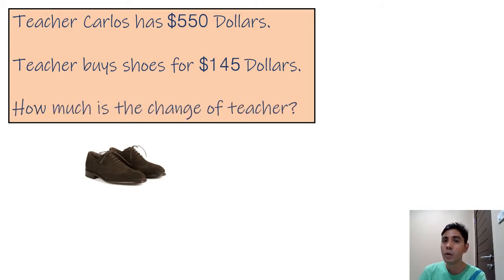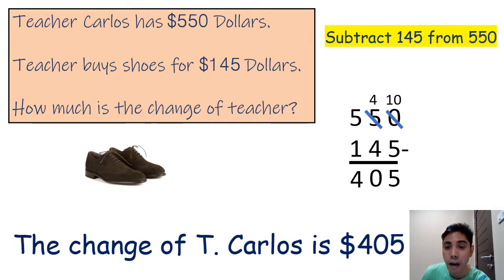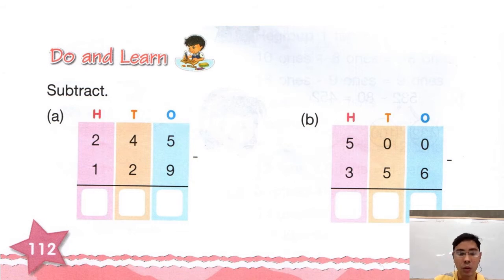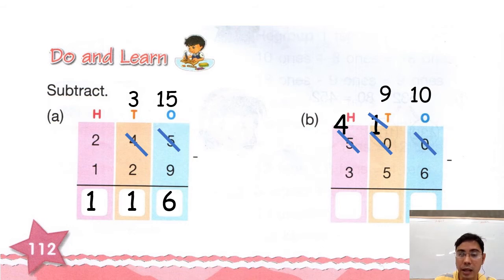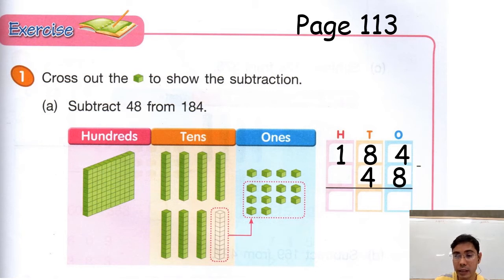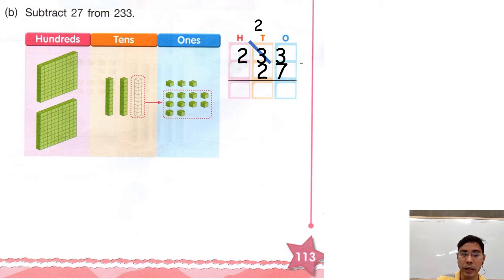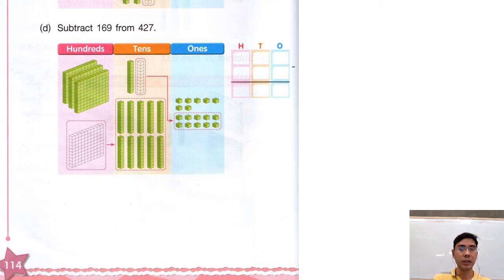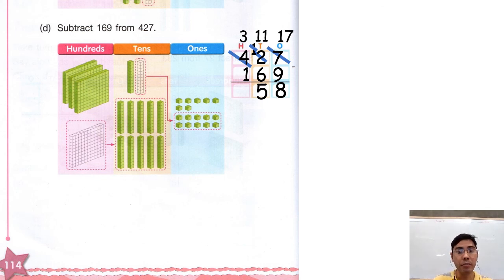EP. 20 MATH Subtraction With Regrouping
สัปดาห์ที่ 7 (วันพุธ)
18 สิงหาคม 2564

เราเรียนรู้วิธีลบตัวเลข
โดยใช้หนังสือ Targeting Mathematics Primary 2A ของเรา

เราตอบหน้า 112-114

August August 18, 2021

We learn how to subtract numbers.
using our Targeting Mathematics Primary 2A book,

We answer pages 112-114.